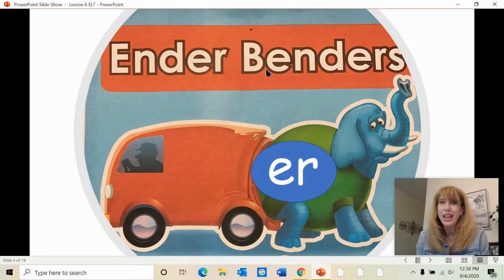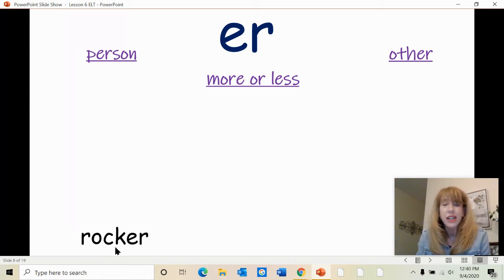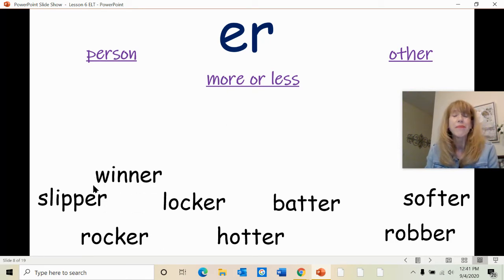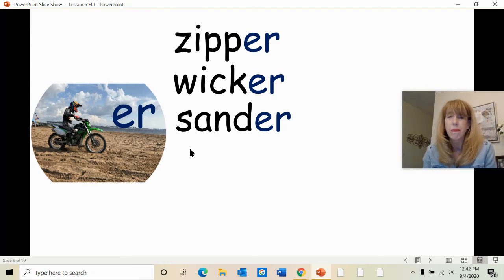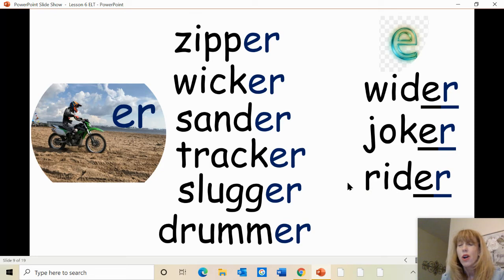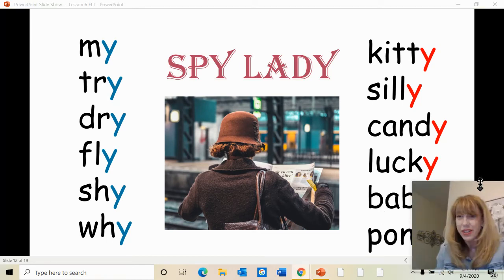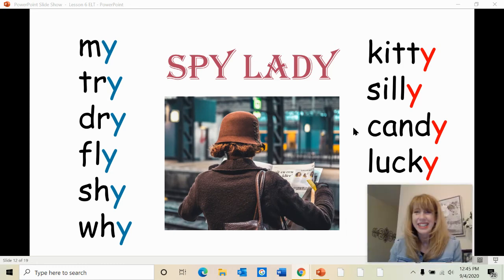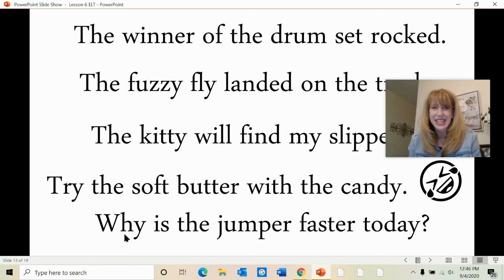Lesson 6: Sep 4, 2020 12:47 PM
Lesson 6 - Suffixes (Ender-Bender) er and y